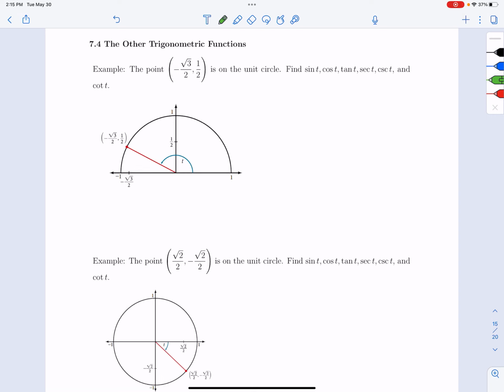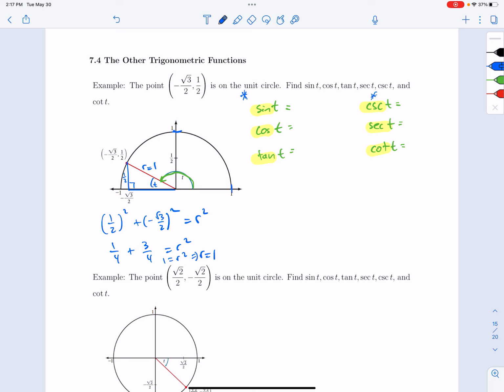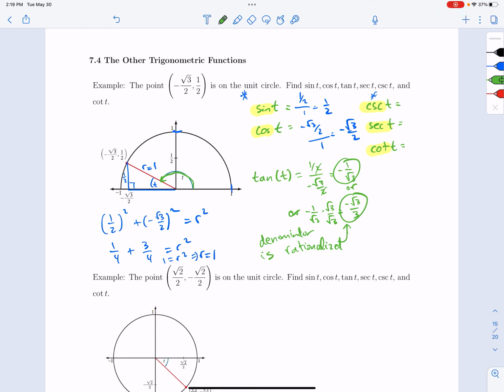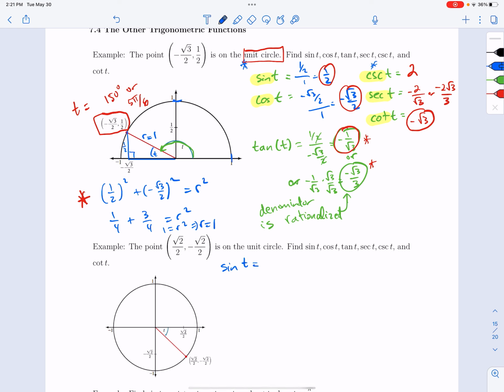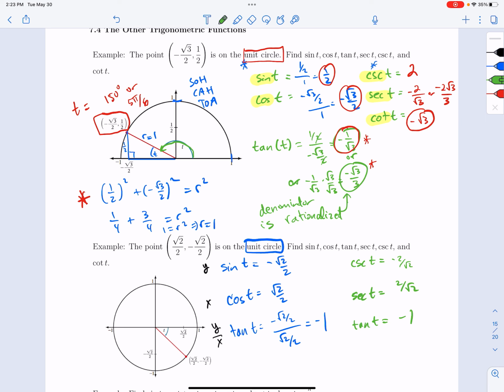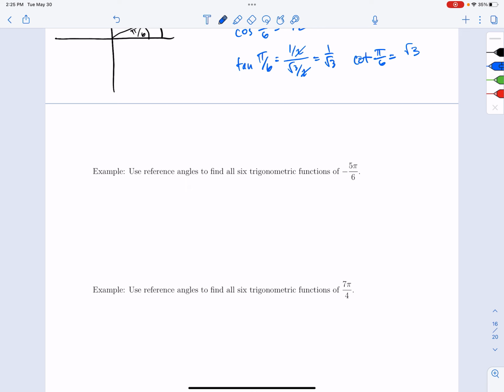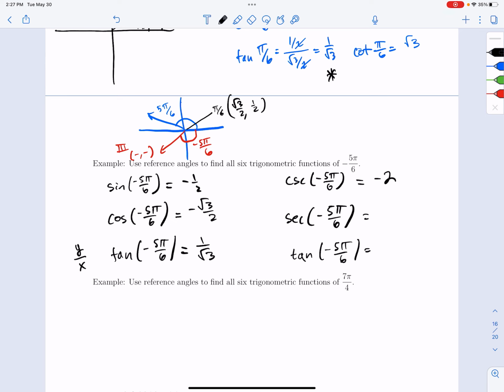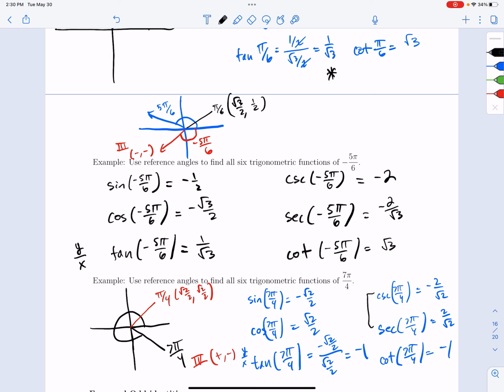The Other Trigonometric Functions